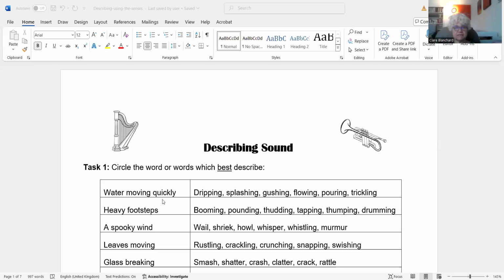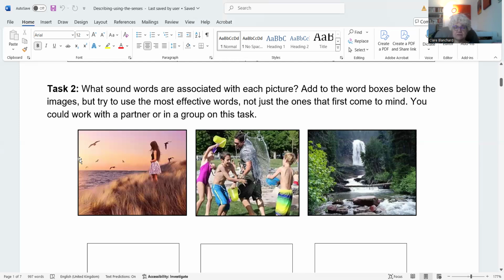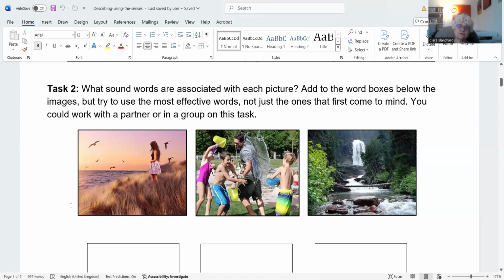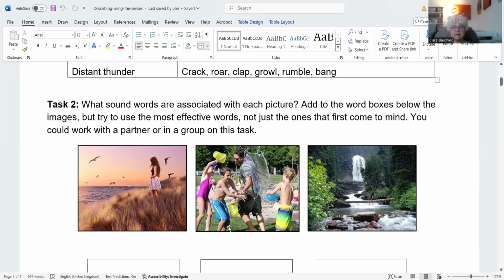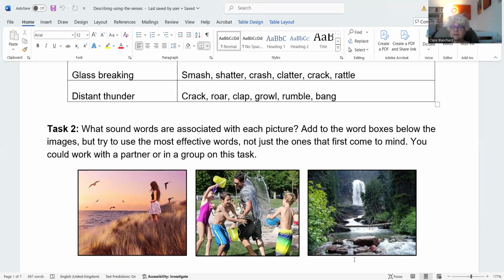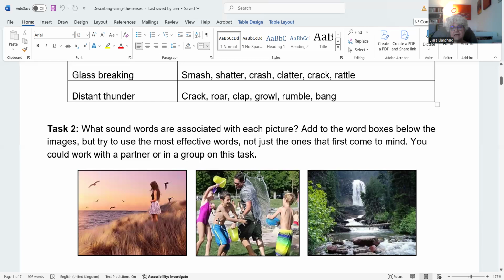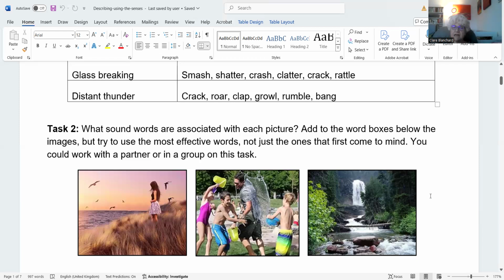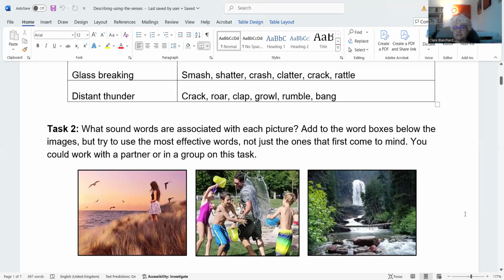English 11+ course 5 x senses description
In this video we think about how writing becomes much more powerful when we use as many of the five senses as possible in our descriptions. Most beginners write by telling a story without describing the setting or the characters. This makes the storytelling 'flat' for the reader.

Try our free online course to guide you through the basics of the 11 Plus in English, Maths, Verbal and Non-Verbal Reasoning